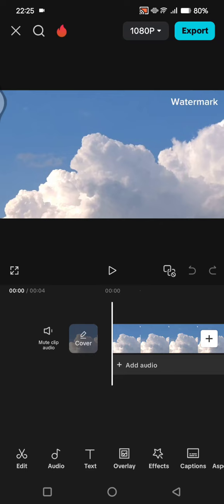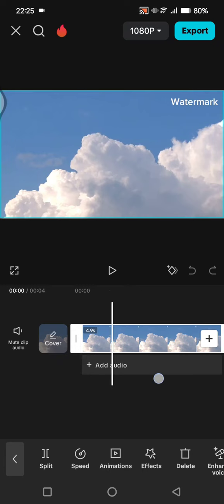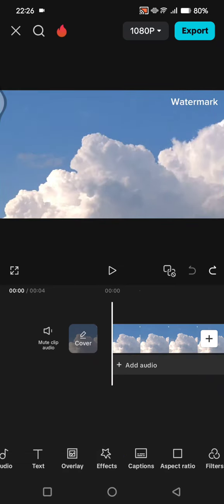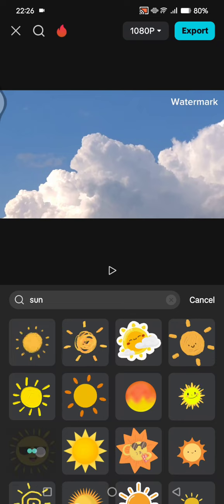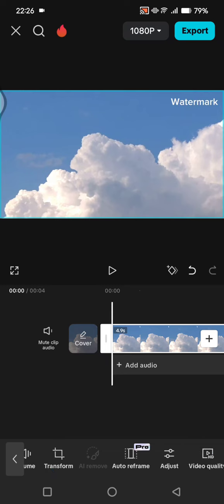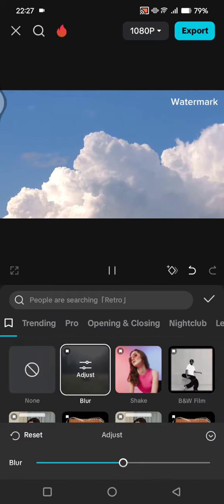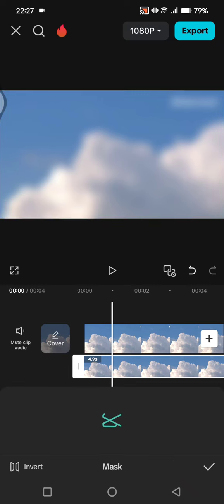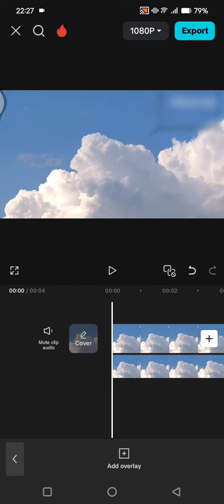❤ EXPERT: How to Remove Watermark from Video Using CapCut Full Tutorial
Learn 3 easy ways to remove watermarks from videos using CapCut